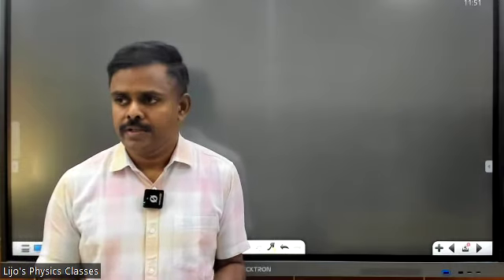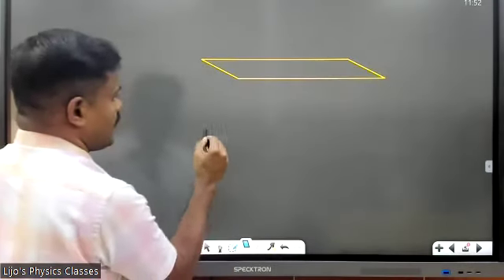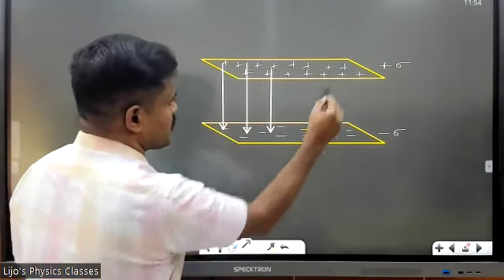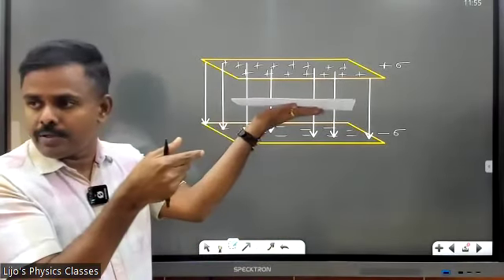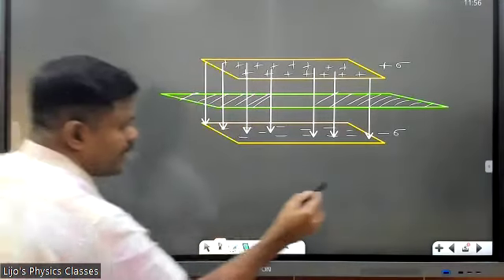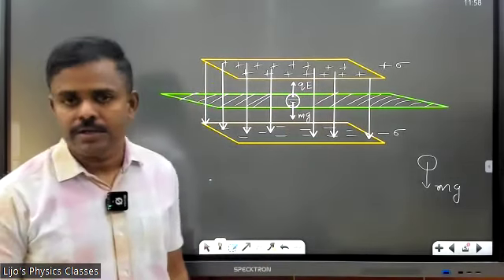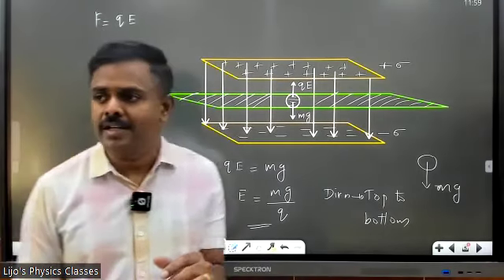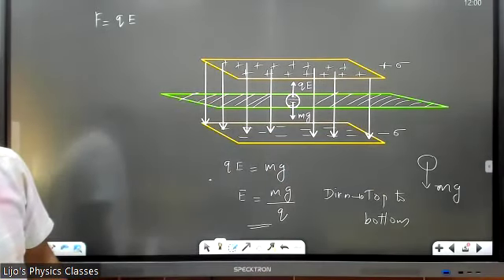Class XII CBSE Physics